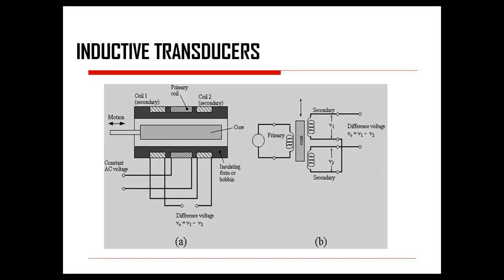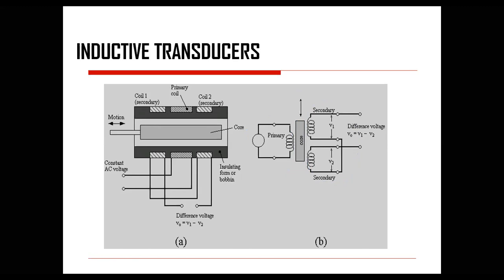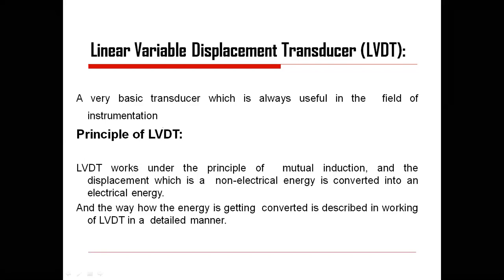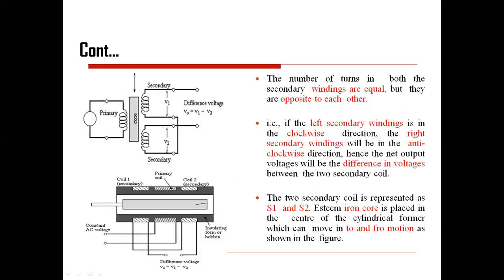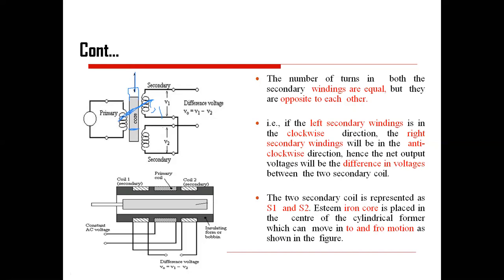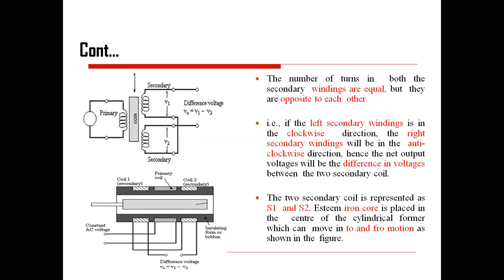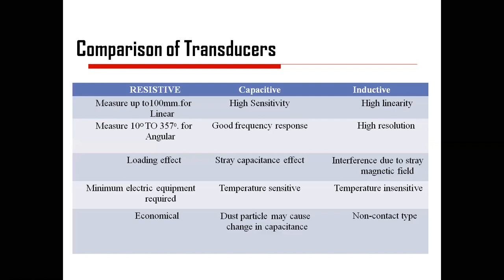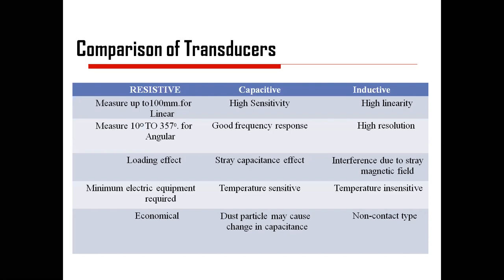Displacement Measurement Part 4